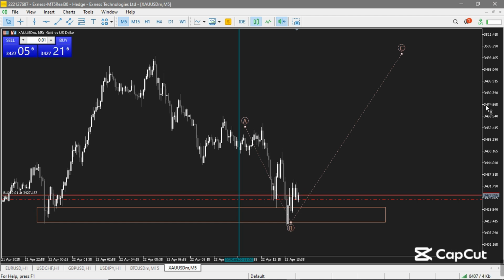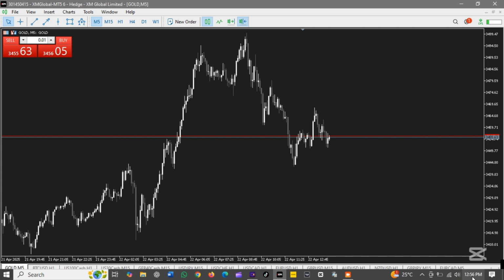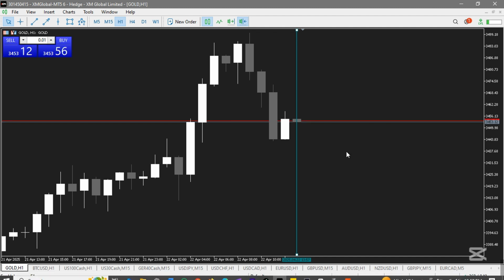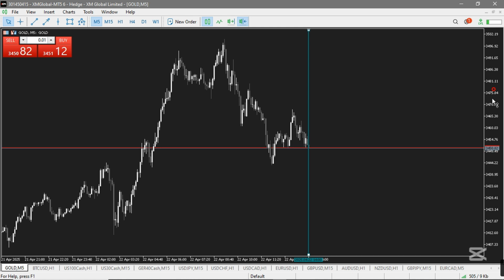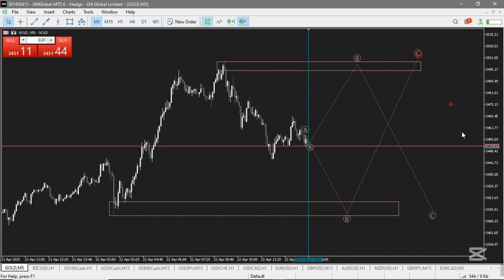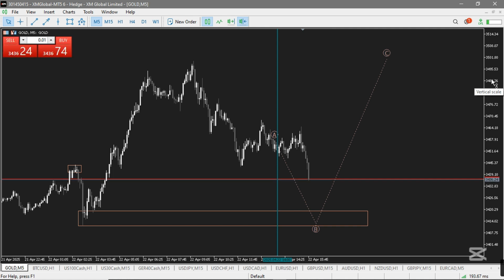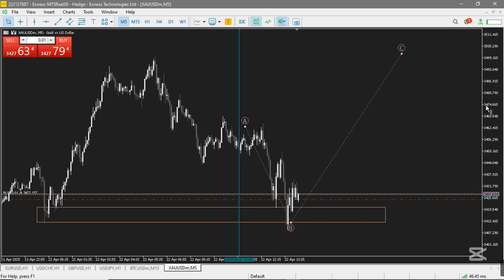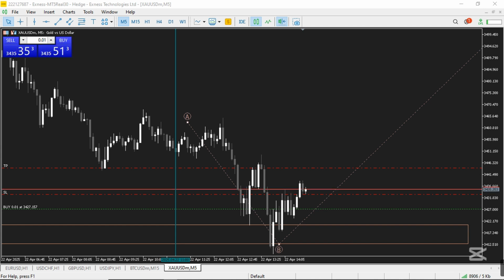714 Method on MT5 Explained!!!! 2025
📌 Try the 714 Method Yourself! Open an account with XM

📊 Backtesting the 714 Method on Bitcoin – Full Breakdown
In this video, I backtested the 714 Method strategy on last week’s Bitcoin price action. Watch until the end to see the results and decide if it’s worth using!

💡 Get Started with XM Today!
🔹 Low spreads & fast execution
🔹 Trade Forex, Crypto, and more
🔹 Welcome bonus for new traders